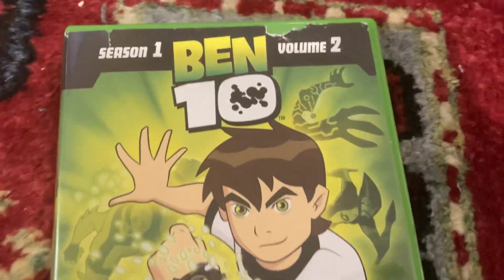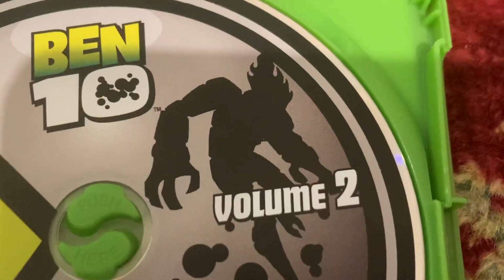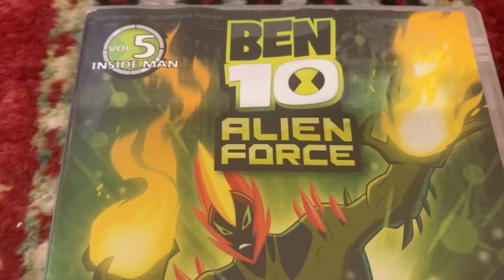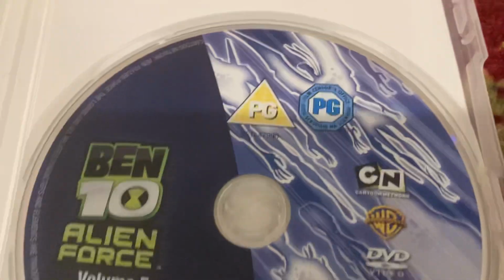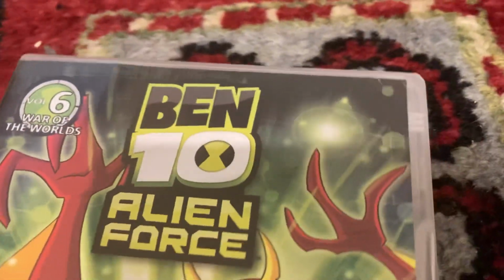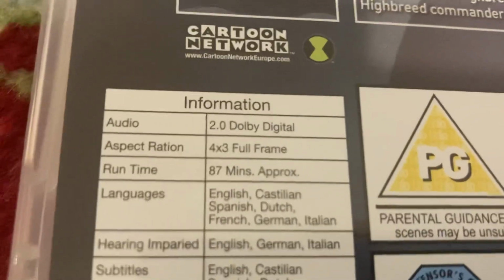DVD Update: 12.2.23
Today I got three new things, and do you know what time it is?

It’s time for an update video!

And an apology as well, I’m sorry for not uploading videos for 2 weeks because I was busy.